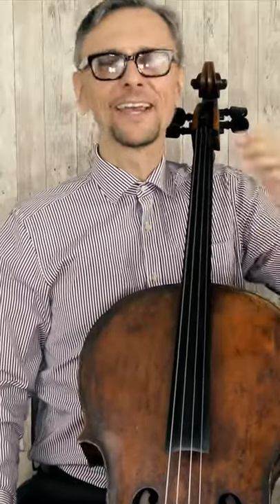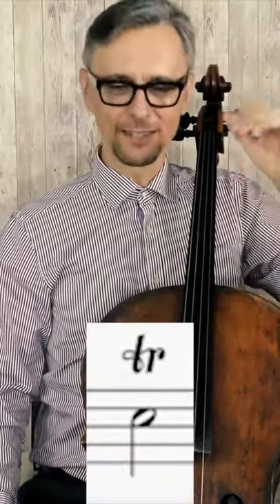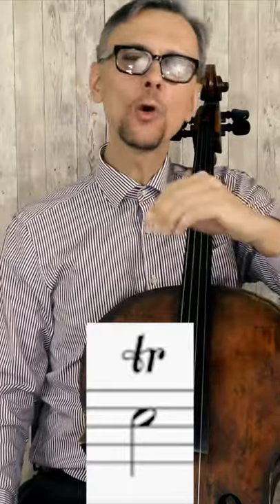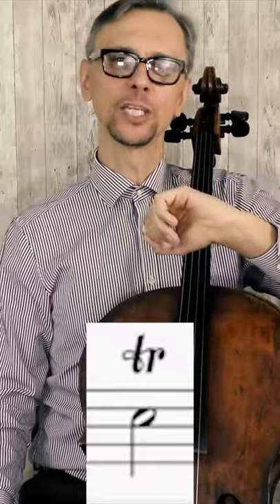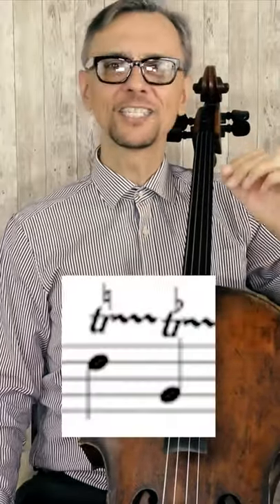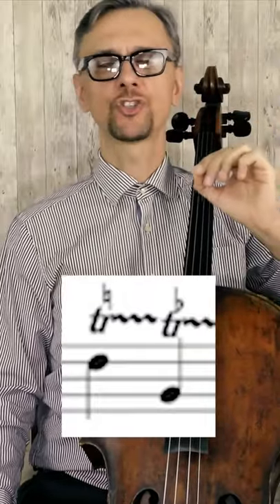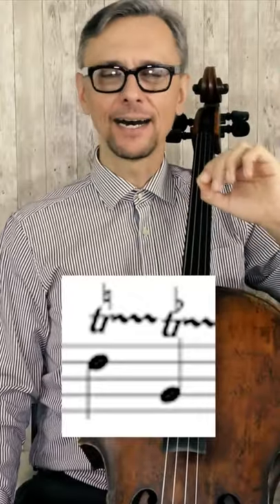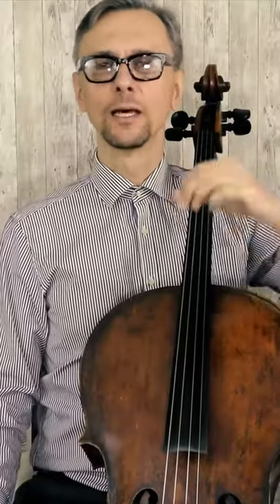How to Play a TRILL | Music Theory for Beginners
Have you ever wondered how to play a trill? Here is my short music theory lesson about trills. It will work for cello and all other instruments like violin, viola, piano, flute and even voice.  This is just a basic theory for beginners. To go deeper into this subject, ask your teacher if you can. I am planning to make a longer video about trills soon.